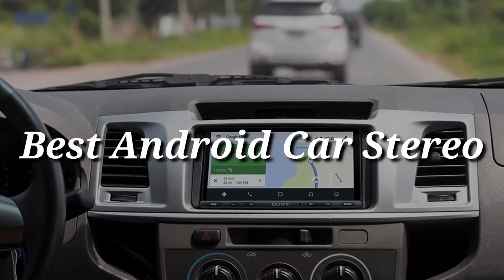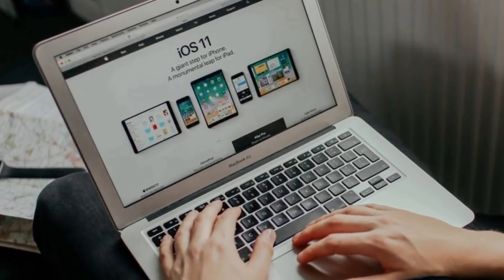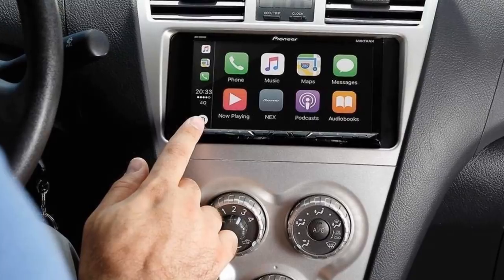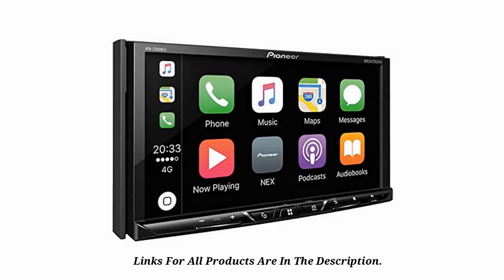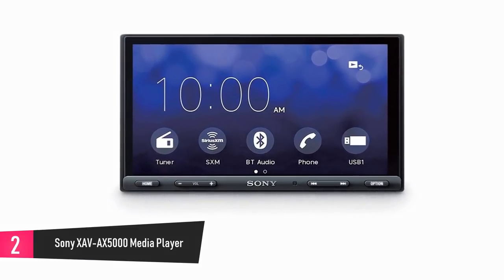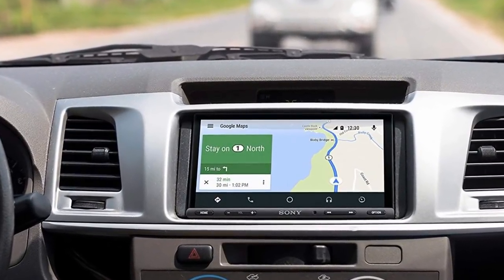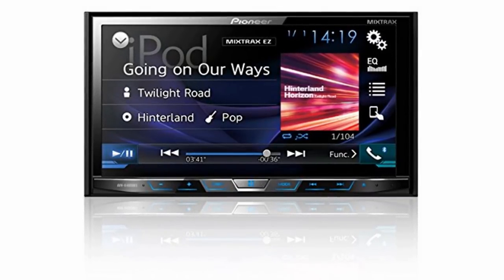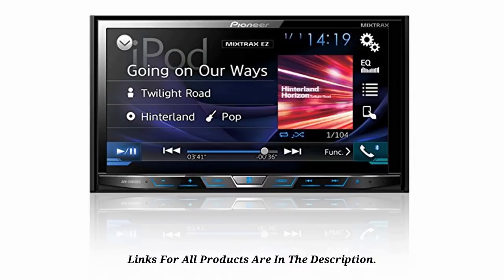▶️ 10 Best Android Car Stereo 2019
Best Android Car Stereo 2019

1.Pioneer AVH-2300NEX Multimedia DVD Receiver with 7" WVGA Display/Apple CarPlay/Android Auto/Built-in Bluetooth/SiriusXM-Ready/AppRadio Mode +

2.Sony XAV-AX5000 Car Stereo Double Din Radio with Apple Carplay, Android Auto, Bluetooth, 7" Screen

3.Pioneer AVH-X4800BS 7" Motorized DVD Receiver

4.Eonon Double Din Car Stereo DVD Player,Android Car Stereo,Android 7.1 Car Stereo Radio Octa-Core Processor with GPS and WiFi,Support Fastboot,10.1 inch Touch Screen(NO DVD/CD)-GA2168

5.Eonon GA2170 Double Din Car Stereo DVD Player,Android Car Stereo,Android 8.0 Car Stereo Radio 4GB+32GB with GPS and WiFi,Support Fastboot, Backup Camera with Sub Output,7 inch Touch Screen(NO DVD/CD)

6.Android 7 Car Stereo CD DVD Player - Corehan in Dash Car Radio Multimedia Player Navigation System with 6.2" LCD Bluetooth WiFi GPS for Jeep Wrangler Dodge Chrysler

7.XTRONS 7 Inch Android 8.0 Octa Core 4G RAM 32G ROM HD Digital Multi-Touch Screen Car Stereo GPS Radio OBD2 TPMS Double 2 Din

8.Android 7.1 32GB 2GB Car Stereo Radio with Octa Core Bluetooth GPS Navigation Support Fastboot WiFi MirrorLink USB SD Backup Front Camera 7¡± 1024600 Capacitive Touchscreen Double Din + FREE Dual Cam

9.PUMPKIN Android 8.0 Car Stereo Double Din 4GB with GPS, WiFi, Android Auto, Support Fastboot, Backup Camera, AUX, 7 inch Touch Screen

10.Upgraded Android 7.1 7" 2GB RAM 32GB ROM Octa Core Car Autoradio 1024600 Full Capacitive Touchscreen WiFi Double 2DIN Car Radio Stereo support BT GPS Navi OBD2 4G Dual Camera Input+Free Rear Camera

Pioneer AVH-2300NEX Multimedia DVD Receiver
This device is designed specifically for your stylish lifestyle that is smartphone-driven. It is highly responsive and customizable and allows for live audio streaming and hands-free calls. In addition to being compatible with Apple CarPlay and Android Auto, this device also comes with Spotify and works well with Siri and Pandora, to give you the best, safer and more intuitive means of using your smartphones to listen to music, call, check maps and access your messages  in the car, with just your voice or a touch.
However, the downside to this device is that it does not allow video streaming.

Sony XAV-AX5000 Bluetooth Media Player
If you desire a smart CarPlay/Android Auto- compatible media player that comes with Bluetooth and gives you smooth control while on the move, then this is the only media player you need. It has been redesigned to perform even faster than previous models, allows you get directions without stress and gives you limitless access to your most commonly used features, for easy and safe operation while on the road. It comes with dual USB ports and lets you view your rear camera on your screen.
On the downside, the AM tuner on this device does not work properly.

Pioneer AVH-X4800BS Motorized DVD Receiver
This powerful media receiver offers you wireless Bluetooth and audio streaming, hands-free calling, voice recognition, song search and pairing that makes your life on the road easier and better.
With the Spotify app, you get amazing play, pause and track skipping features while Pandora helps you find your favourite artists with ease. The Bluetooth and voice recognition features give you even greater control and makes navigation faster and easier.